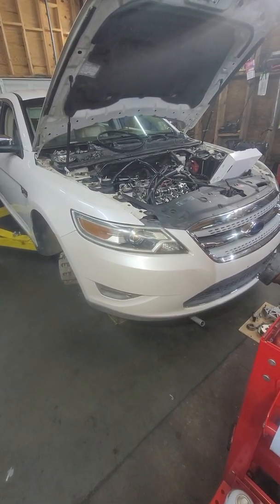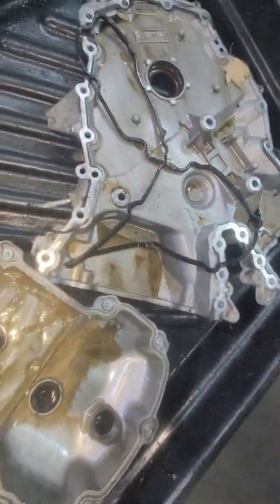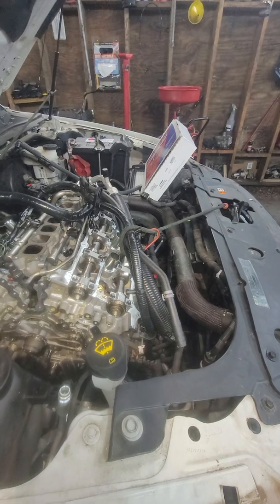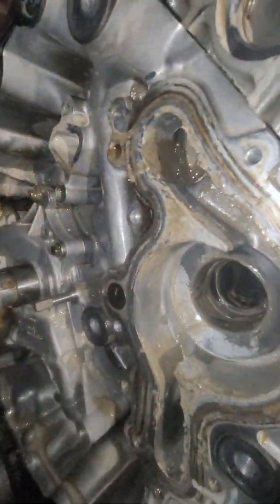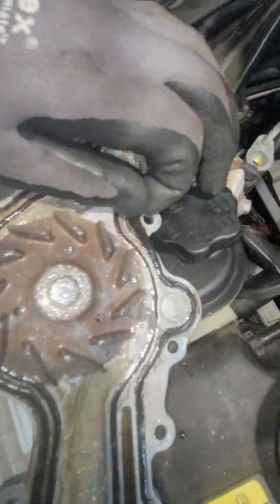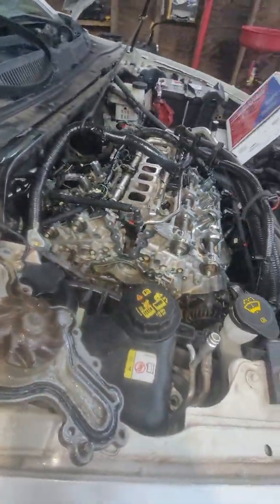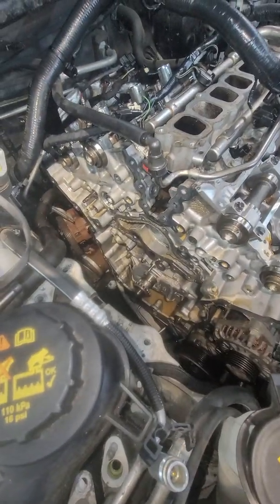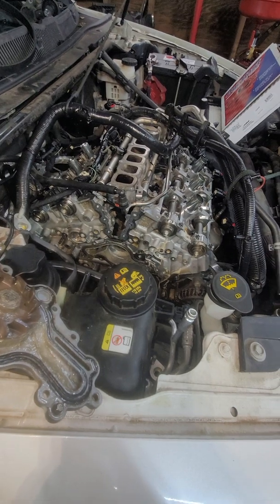Ford 3.5L 3.7L Overheating Misfiring Cam Codes Oil Mixed With Antifreeze (Not The Headgasket)SOLVED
Ford timing water pump head gasket 3.5l 3.7l  Location